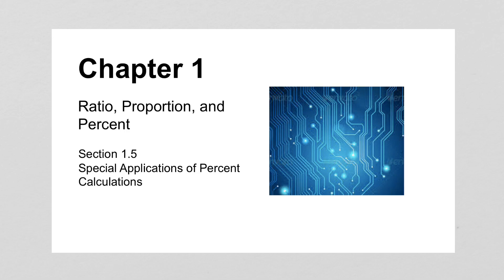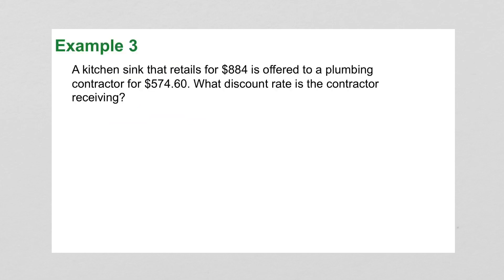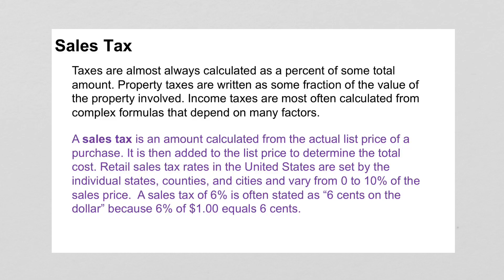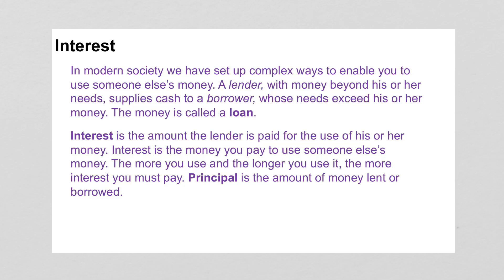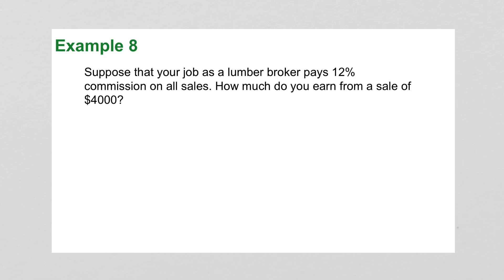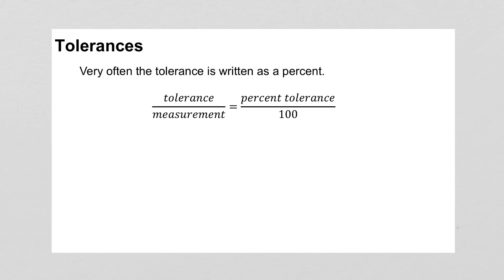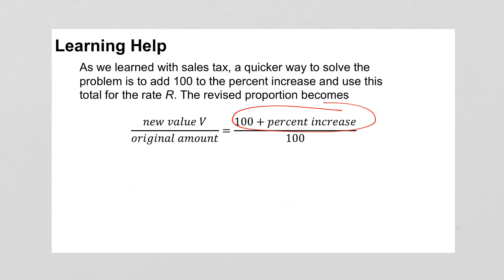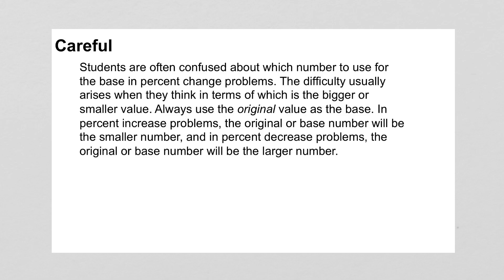15 Special Applications of Percent Calculations